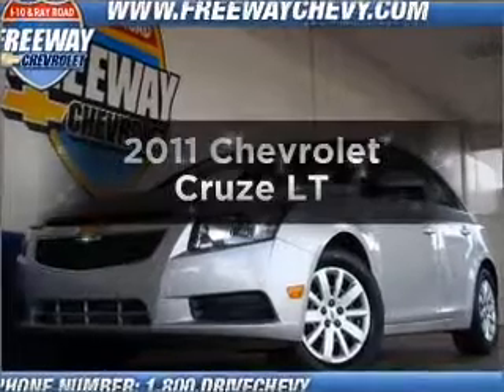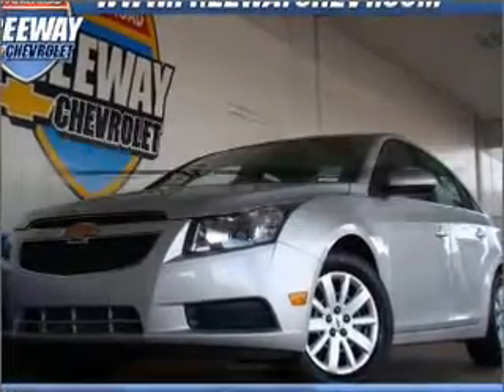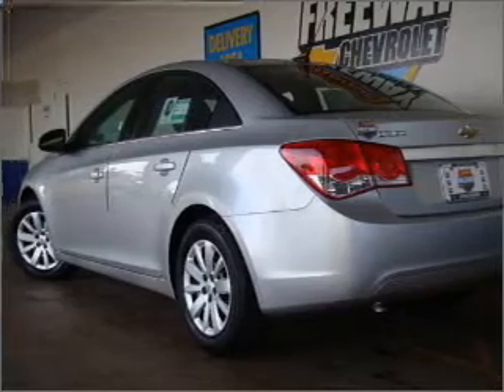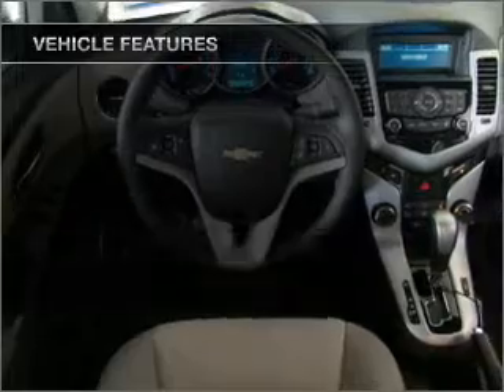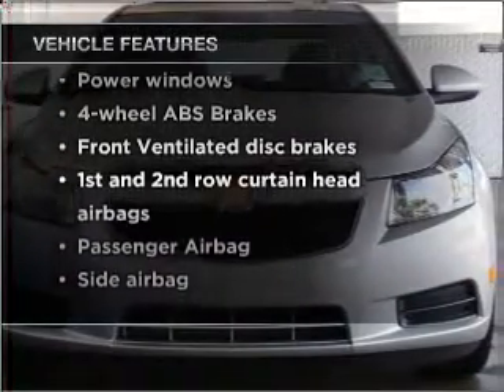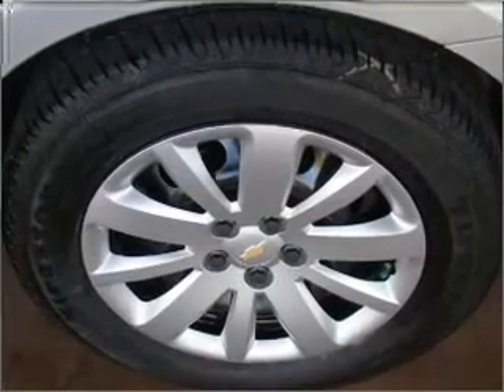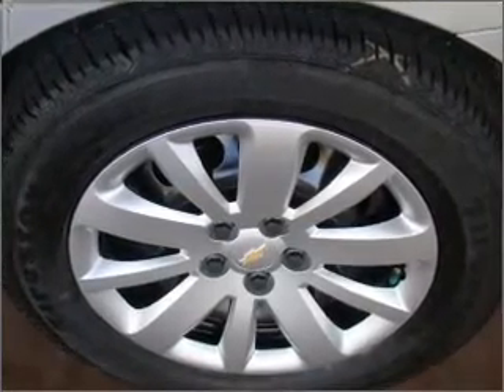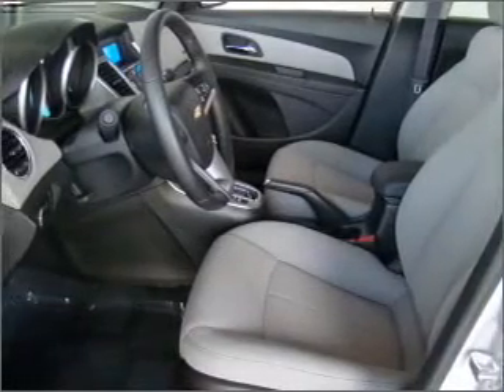2011 Chevrolet Cruze - Chandler AZ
Year: 2011
Make: Chevrolet
Model: Cruze
Trim: LT
Engine: 1.4 liter inline 4 cylinder 16 valve
Transmission: 6-Speed Automatic
Color: Silver Ice Metallic
Mileage:
Address:
1150 N. 54th St